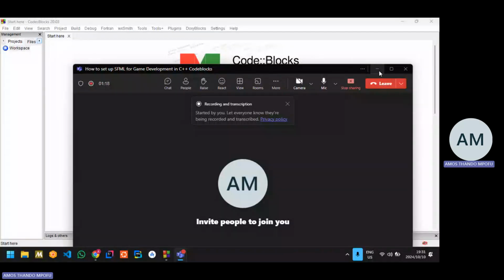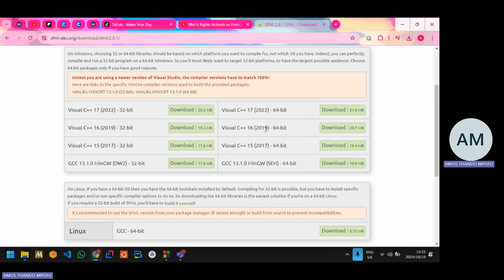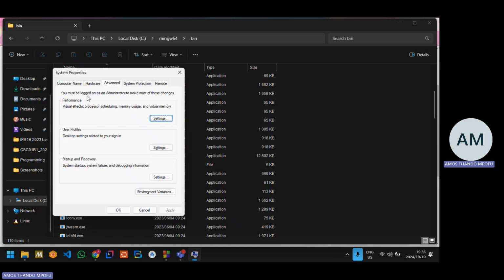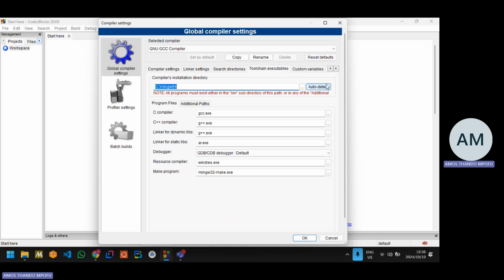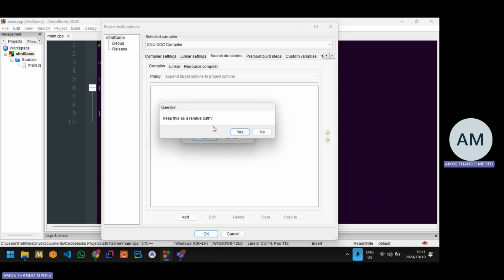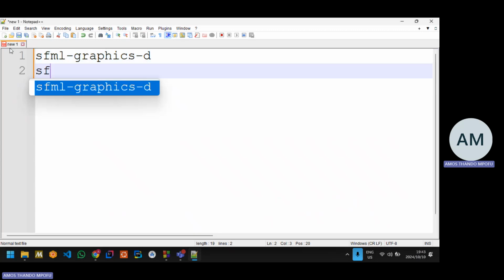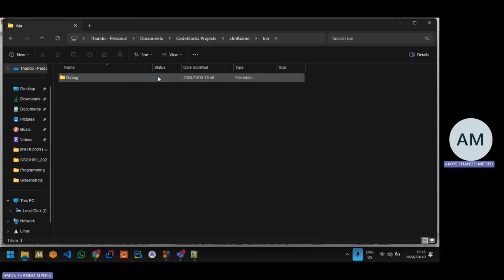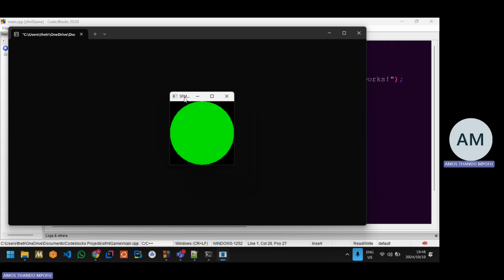How to set up SFML for Game Development in C++ Codeblocks